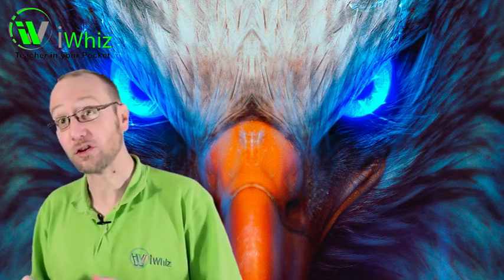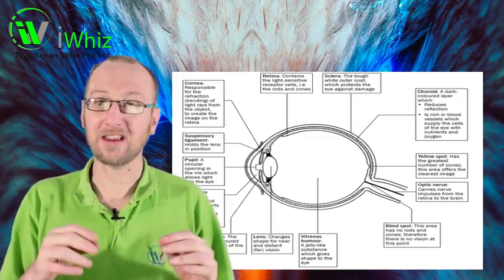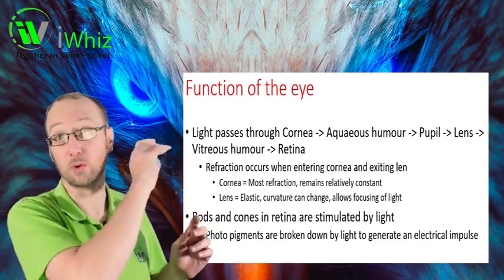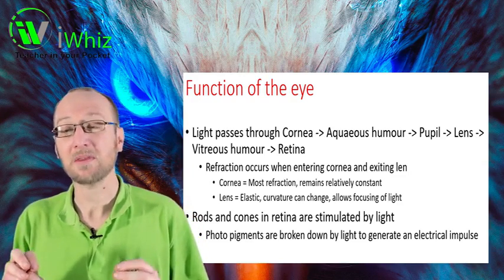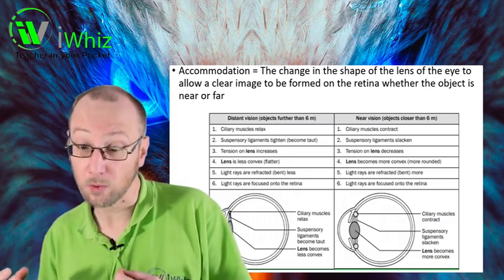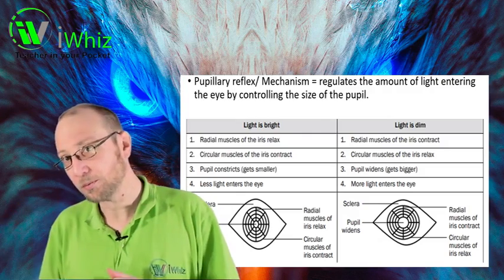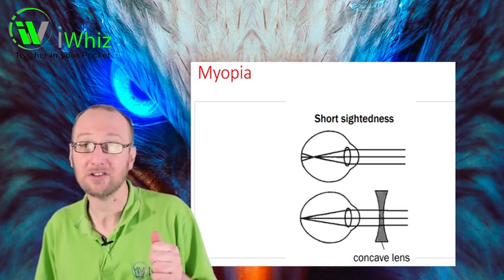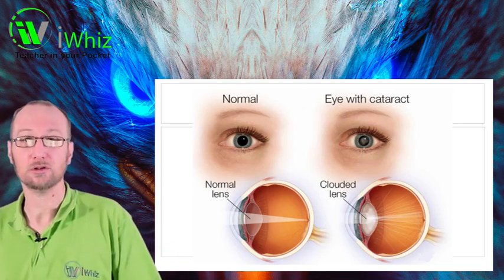The Eye Lesson1 2